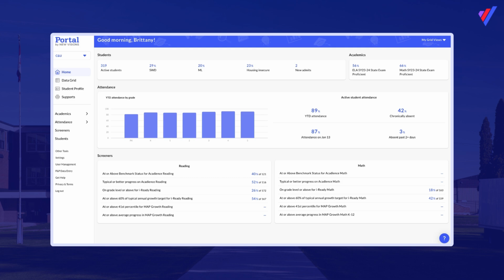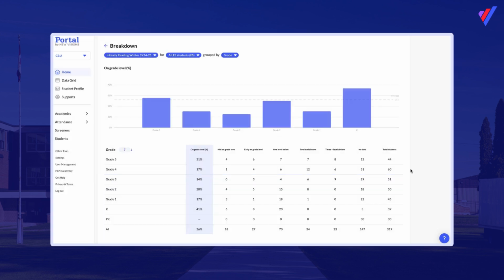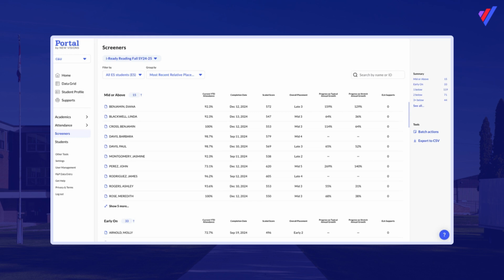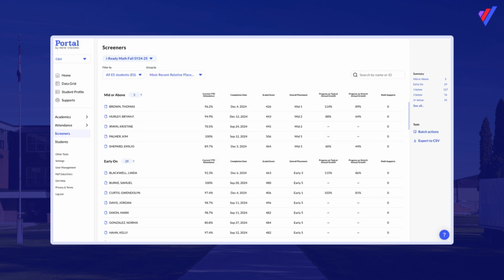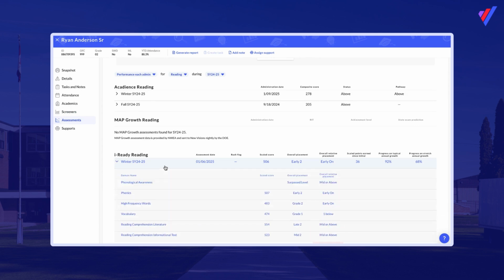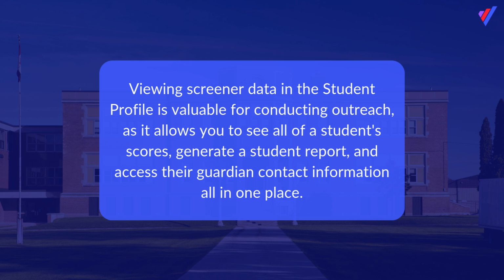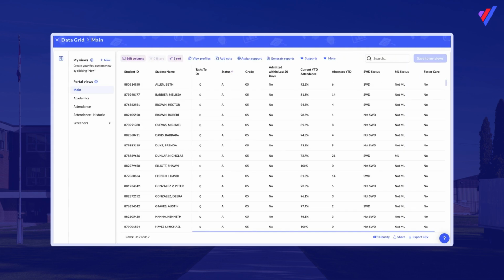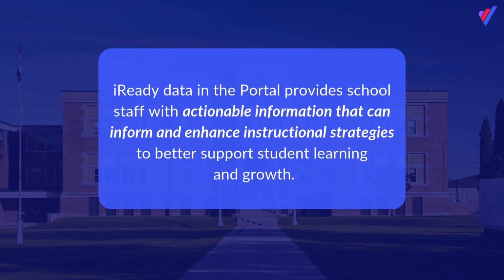Analyze iReady Data Tutorial in the Portal by New Visions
In this tutorial, we explore how to review iReady screener outcomes in the Portal. This video guides you through accessing iReady screener data, identifying students needing support, and assigning supports. Key features include viewing student achievement levels, organizing students by grade, and generating reports for outreach.